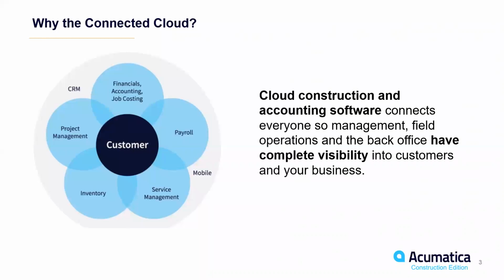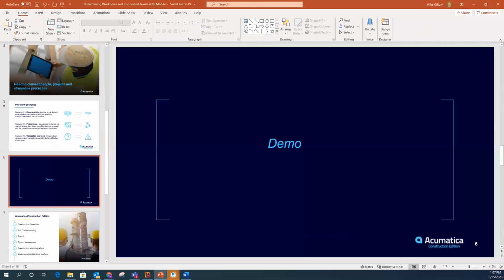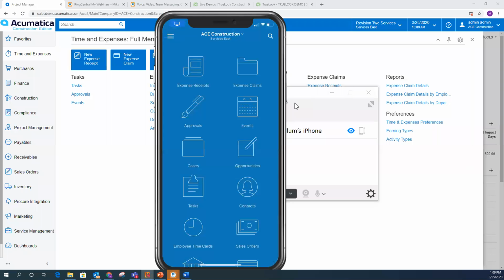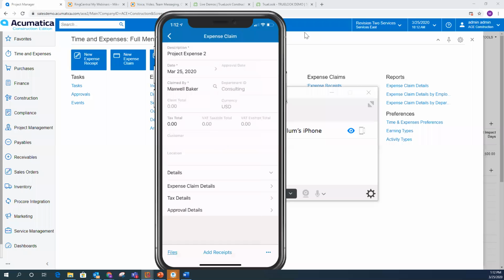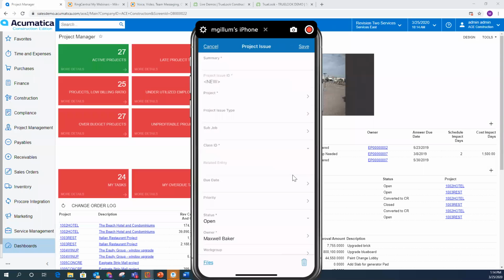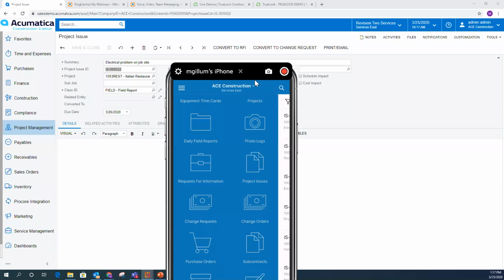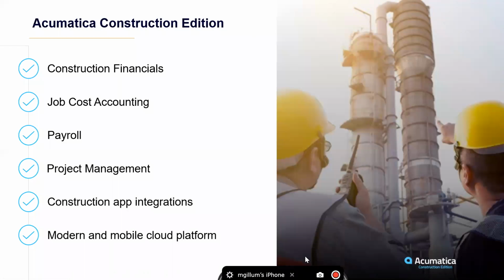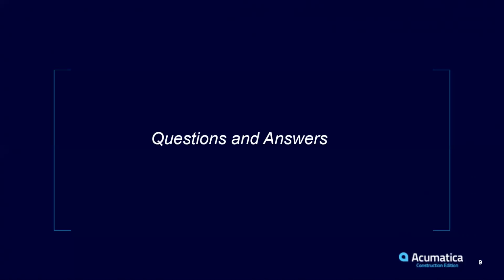Streamline Workflows and use Mobile to Connect Teams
If your construction company is like most, you’re using more and more mobile technology to simplify and automate the gathering of information in the field. But does the data you capture flow to your back-office software and give your teams complete visibility into each project?

Watch our on-demand webinar where construction industry expert Mike Gillum will explain how mobile technology that’s synchronized with your back-office software can help streamline your workflows and connect your teams.

You’ll learn how to:

Let construction managers track real-time costs across all projects—from anywhere.
Sync changes made on mobile apps to items such as RFIs, project issues, and timecards in your back-office system—automatically.
Let finance staff review and approve data such as payroll before updating the system.
Streamline expense reporting for employees and their supervisors.